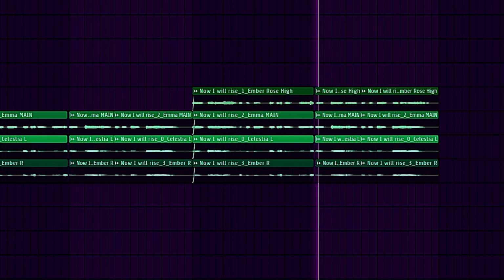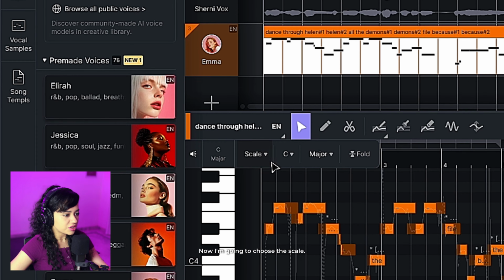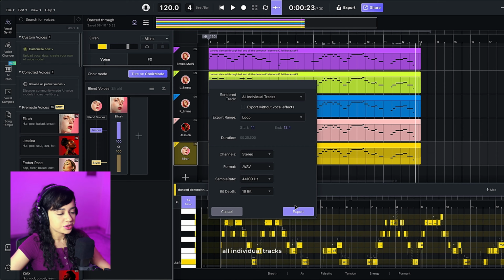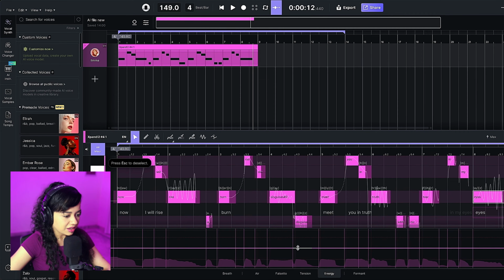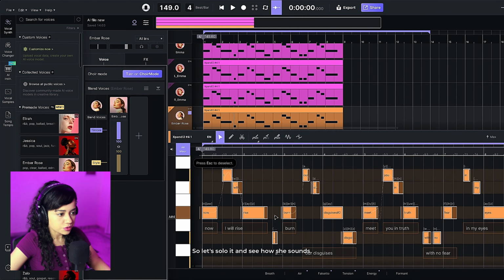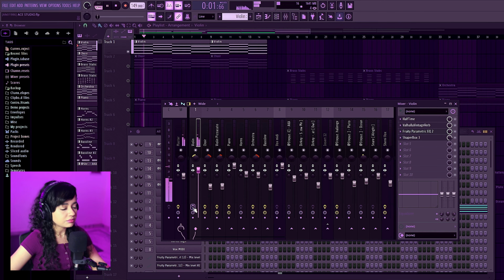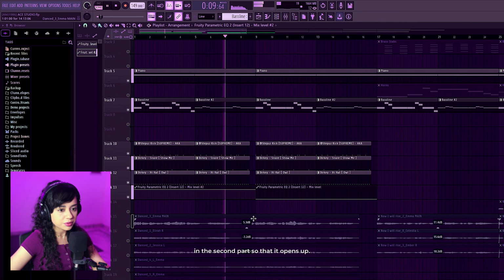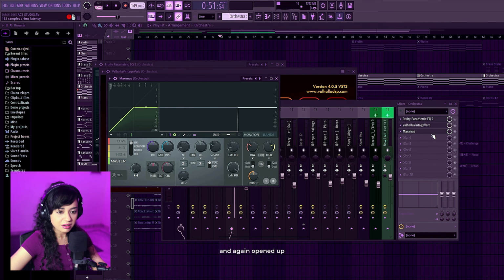How To Make Custom Vocals: ZERO SINGING Required! (ACE Studio)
How To Make Custom Vocals: Zero Singing REQUIRED!

Drop a comment and let me know what I should make next!